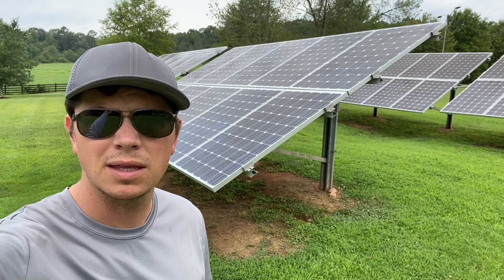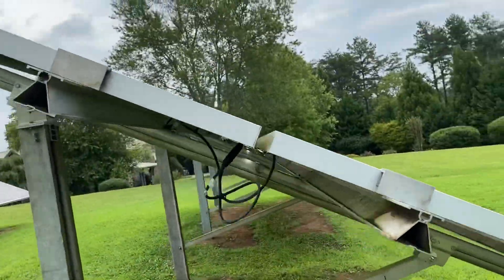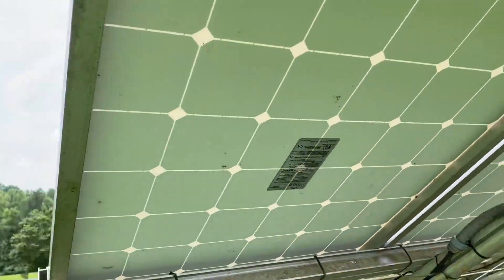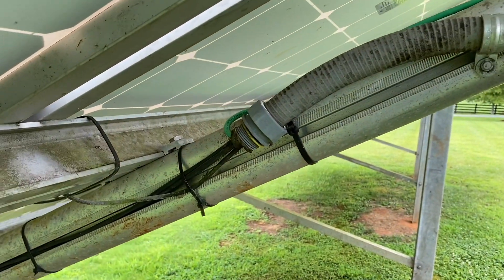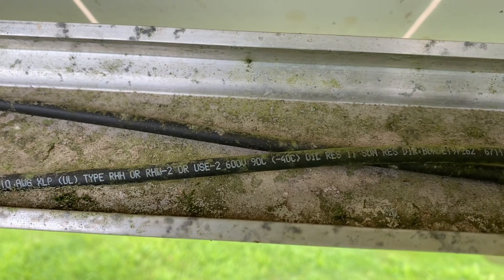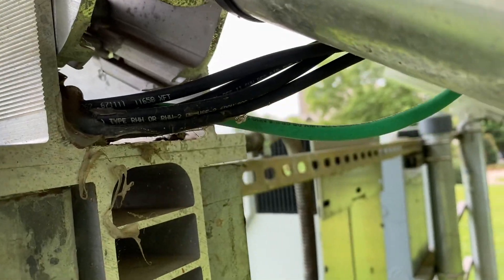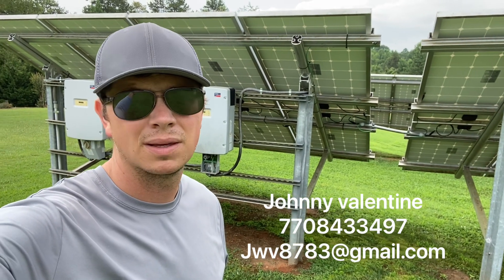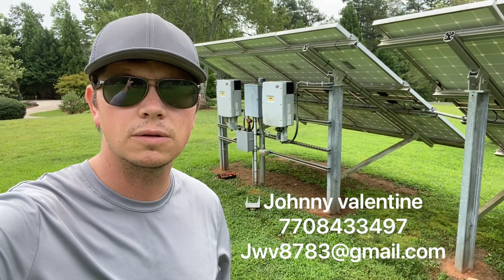10 year old solar system: Does Solar Last?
System longevity is key to realizing the predicted ROI of a PV system. In this video I show what still works and what has failed after 11 years of being in service.

Solar design, sales, and installation.